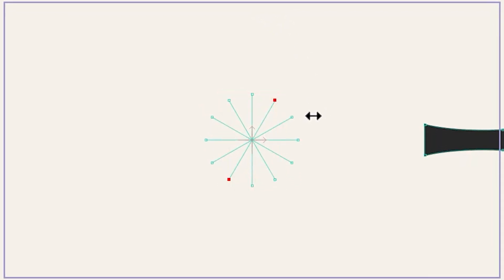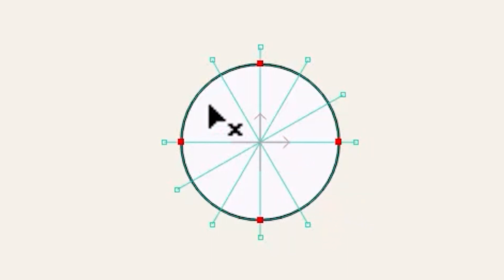Create shape | Line Width | Delete edge | Select Point | Moho 13.5 tutorial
You're gonna learn how to use create shape tool, select point tool, line width and delete edge tool in Moho to draw an amazing watch

→  in Season 02 Episode 06 of Modelman Animation

0:00 - Intro
0:14 - how to use split option | how to divide an edge in moho
0:53 - how to use lasso mode with transform tool in moho
1:37 - how to select points when using curvature tool
2:51 - how to select points fast in moho | create select group in moho
4:34 - how to use delete edge tool in moho
5:26 - how to convert path into stroke in moho
7:08 - how to use line width tool in moho
10:51 - how to cut and paste shapes in moho | how to take shapes to other layers in moho
14:10 - how to subtract a shape from another | what is weld crossing in moho
15:29 - Moho shortcut to select all of the shapes
16:50 - how to send send a shape backward or forward in moho
17:06 - how to quickly preview a frame of the project in moho
17:18 - Outro